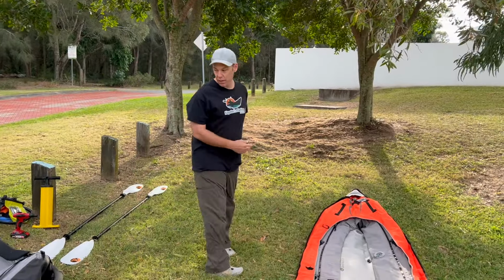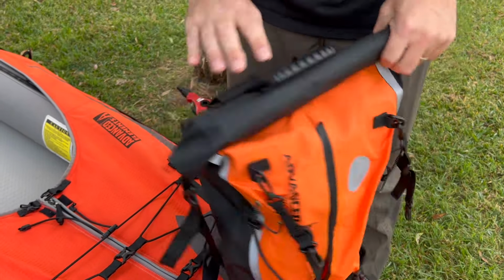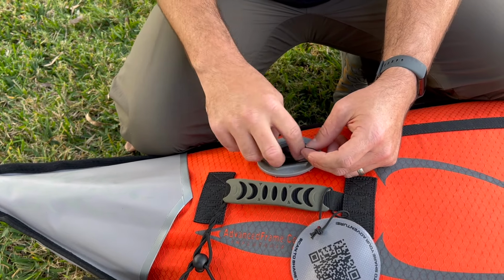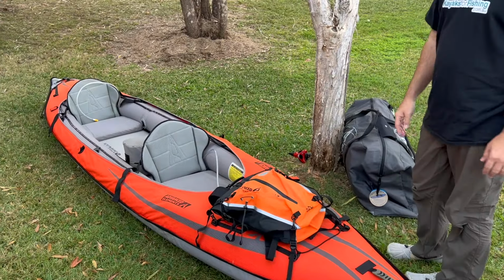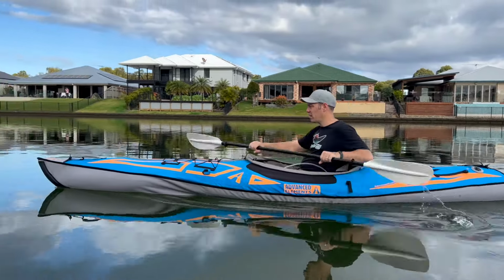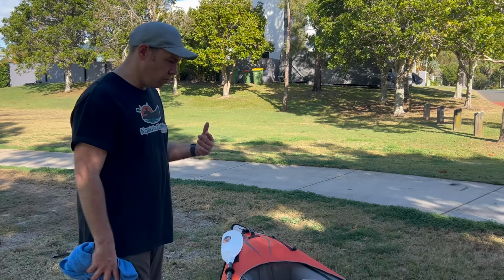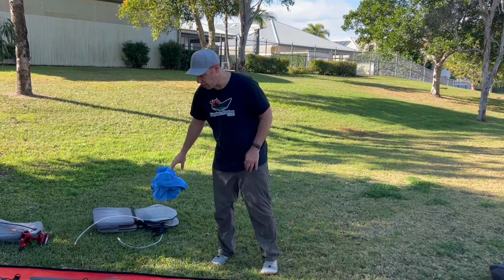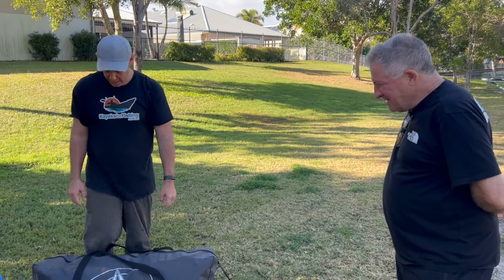How to Choose a Kayak for Travelling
We decided to buy an inflatable boat that would fit into the Jimny when being towed behind the motorhome. Of course a motorised option would be great, but we need to be conscious of the size and weight. We did some research and found that the most economical, weight saving and convenient option was an inflatable kayak. We contacted Lee from @kayaksforfishing.com.au who offers demos of his kayaks at Wellington Point in Queensland. Check out this episode for detailed instructions of the setup and pack up of an Advanced Elements Convertible Elite kayak.

Please note: we were NOT paid to promote this product. We were so impressed by the design features and construction that we purchased one on the spot.

You can check out Lee's products at kayaksforfishing.com.au or on Facebook.